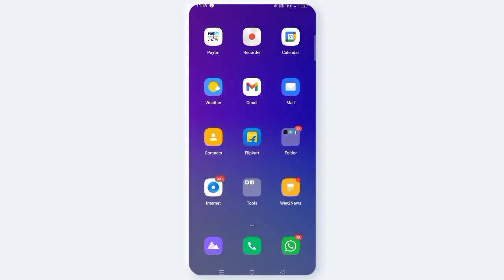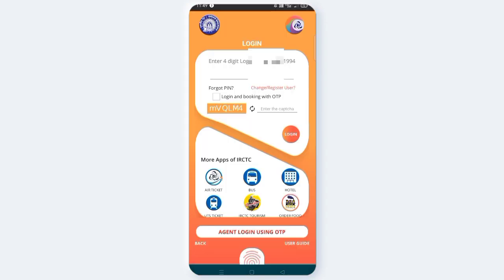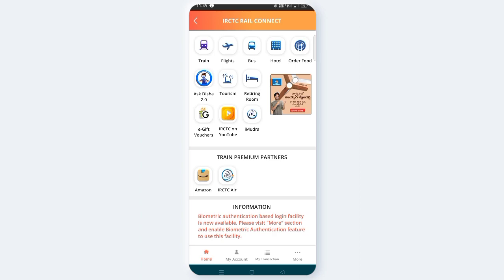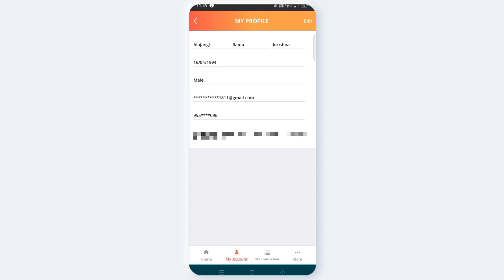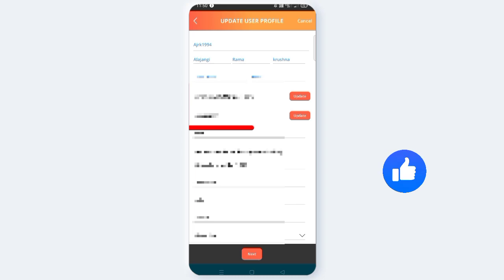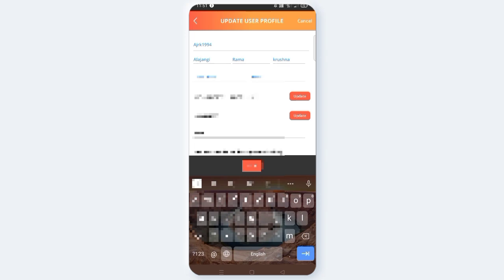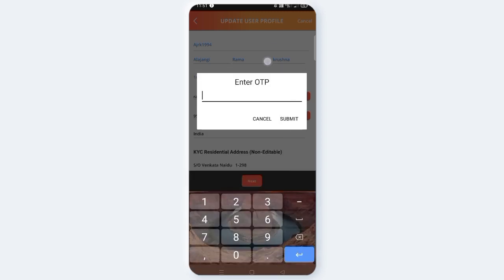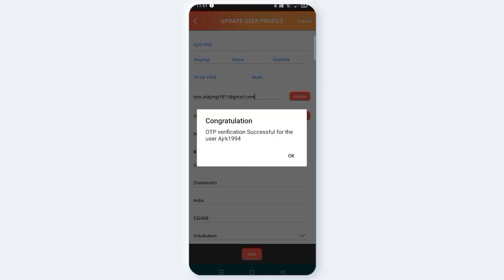AVNCONCEPTS || irctc a/c కి లింక్ అయి ఉన్న Mobile no& mail update చేసుకునే విధానం || 2023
How to update mobile number &gmail in irctc telugu 2023